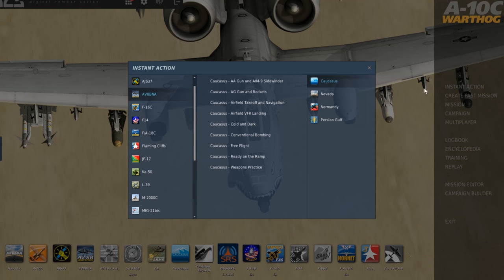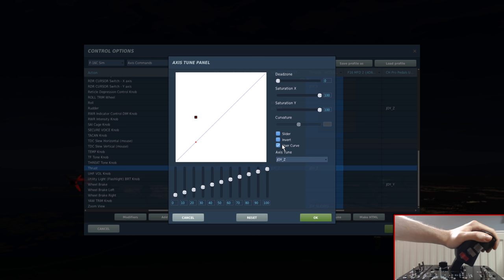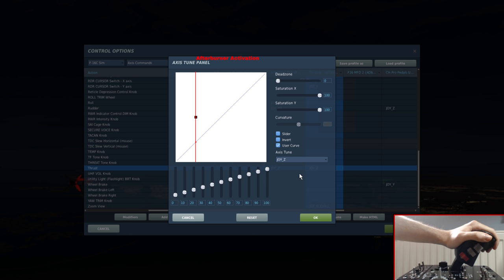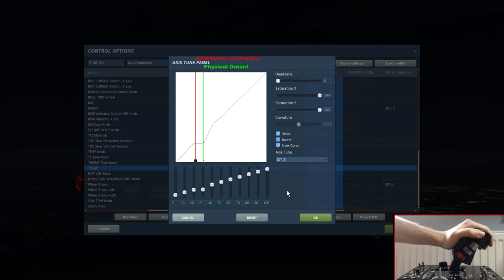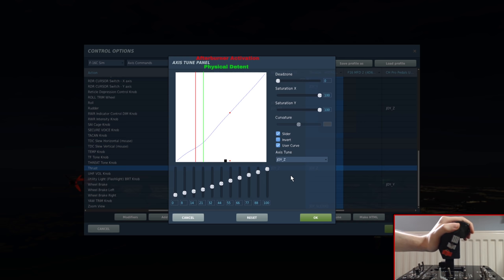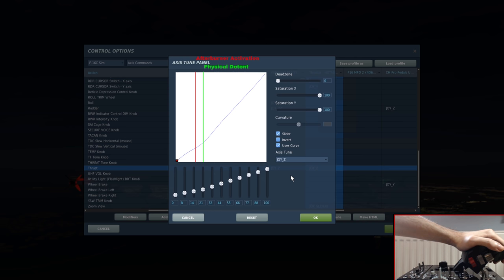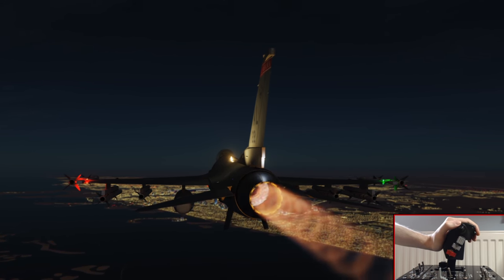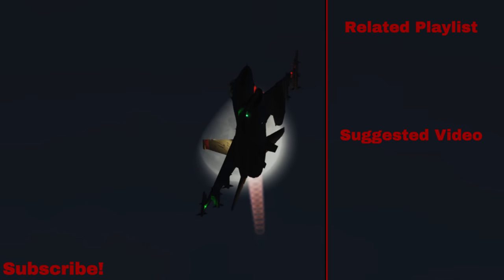DCS Setting up Afterburner detent Tutorial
Going over how to match up the physical detent on your throttle to the ingame Afterburner activation for any DCS Aircraft.